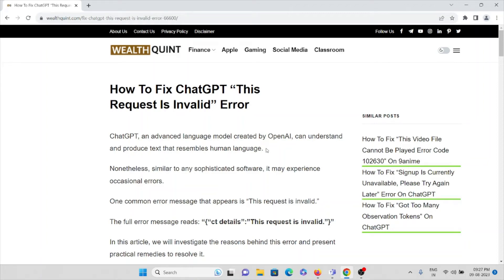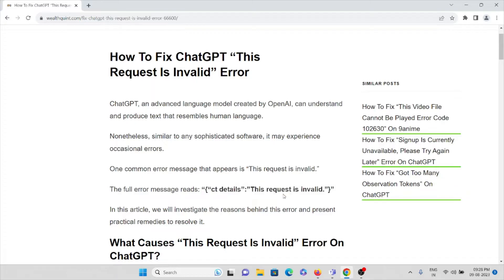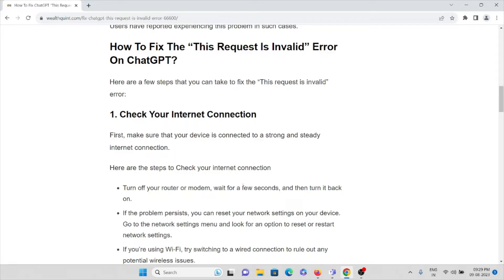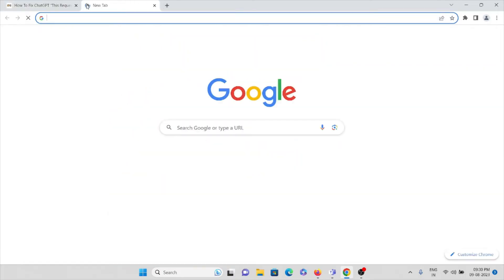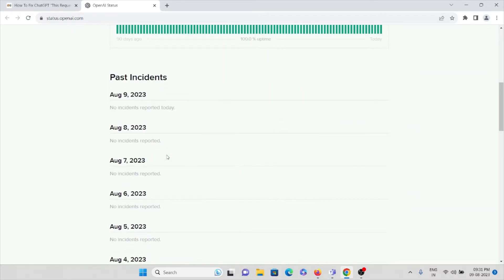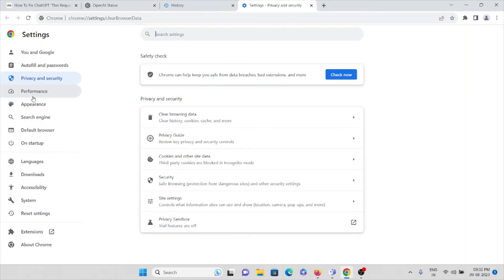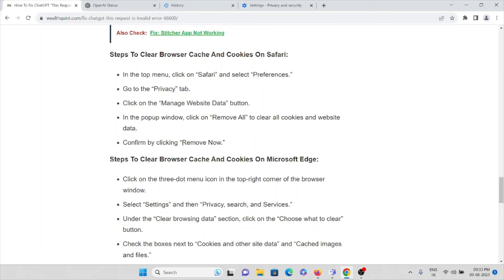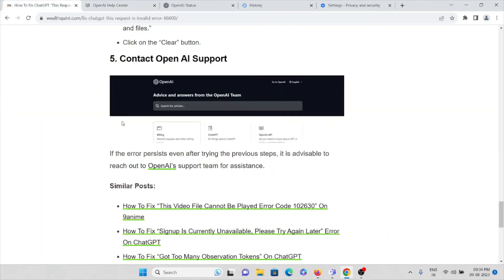How To Fix ChatGPT This Request Is Invalid Error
ChatGPT, an advanced language model created by OpenAI, can understand and produce text that resembles human language.Nonetheless, similar to any sophisticated software, it may experience occasional errors.One common error message that appears is “This request is invalid.”The full error message reads: “{“ct details”:”This request is invalid.”}”
In this article, we will investigate the reasons behind this error and present practical remedies to resolve it.

0:00 Introduction
1:03 What Causes “This Request Is Invalid” Error On ChatGPT?
1:48 Solution 1: Check Your Internet Connection
2:40 Solution 2: Refresh The Page
3:17 Solution 3: Check Open AI Server Status
3:58 Solution 4: Clear Browser Cache And Cookies
6:04 Solution 5: Contact Open AI Support